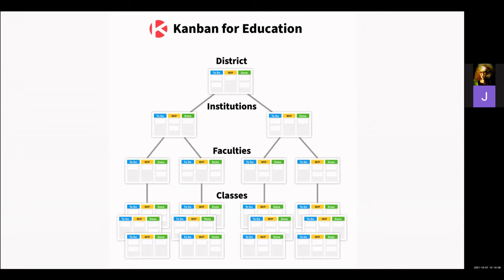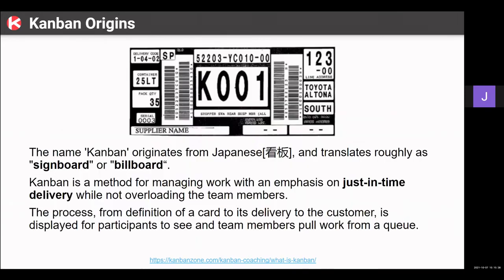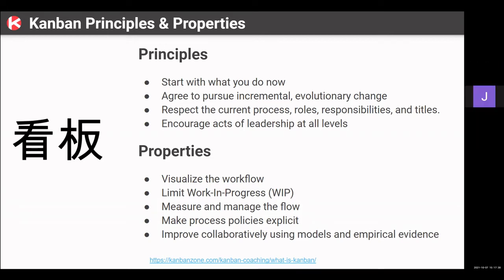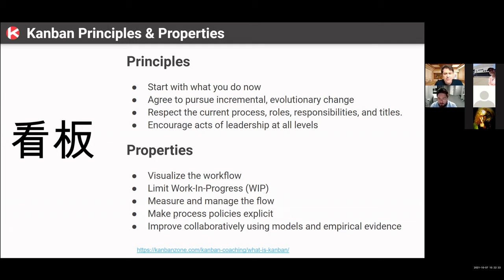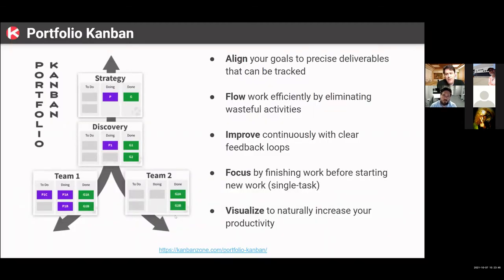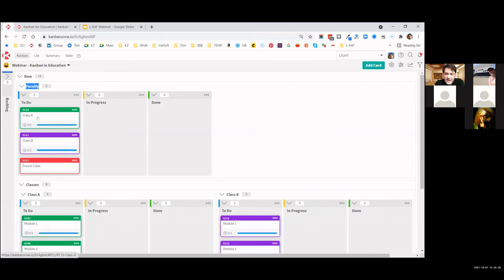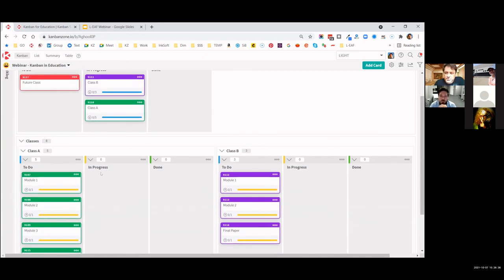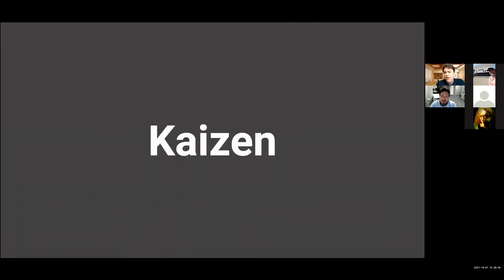Kanban Zone demonstrates the use of kanban and kaizen in education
Join Kanban Zone CEO, Dimitri Ponomareff as he provides a comprehensive overview of kanban and kaizen and demonstrates ways in which they can and have been leveraged in education.